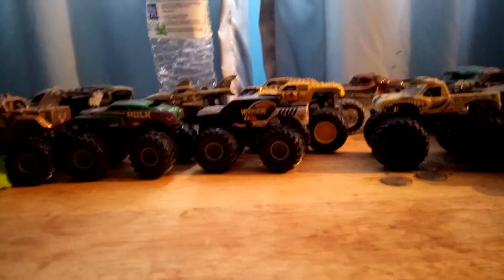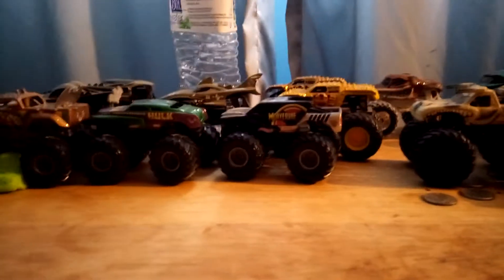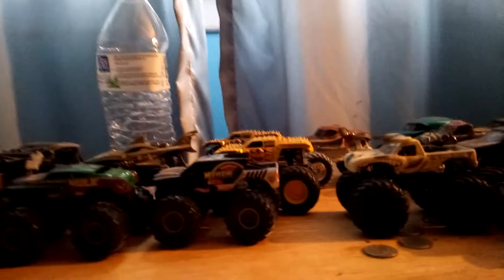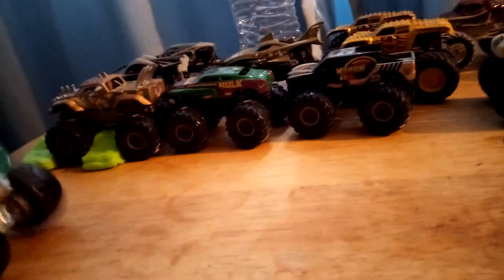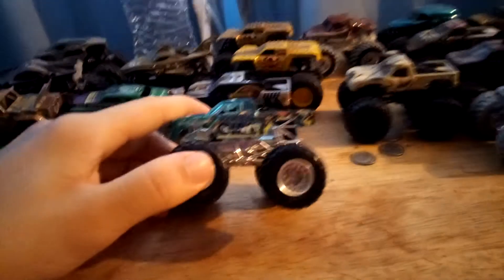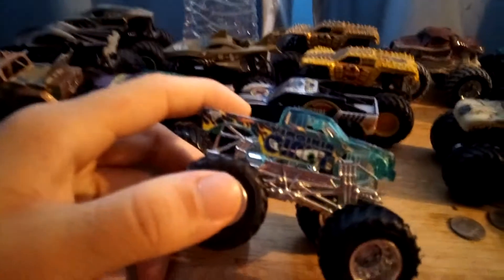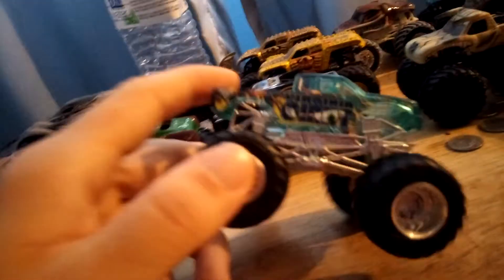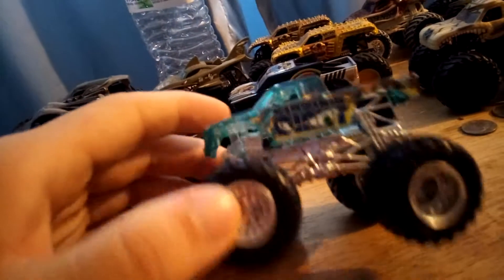2018 Hot Wheels Monster Jam X-Ray Virginia Giant Review!